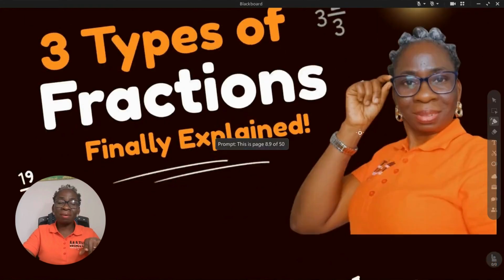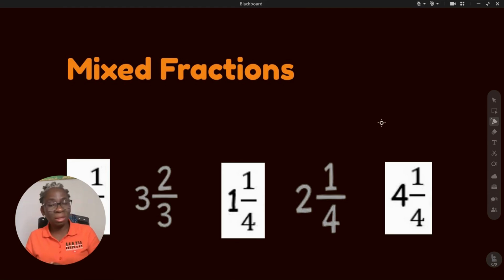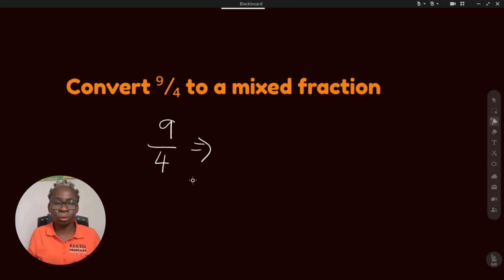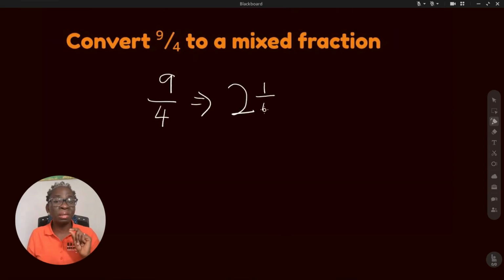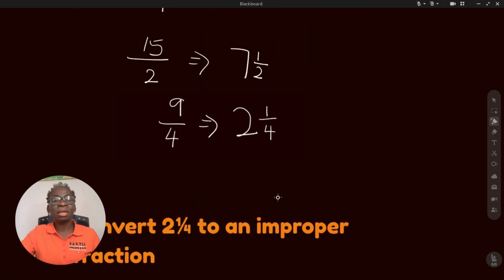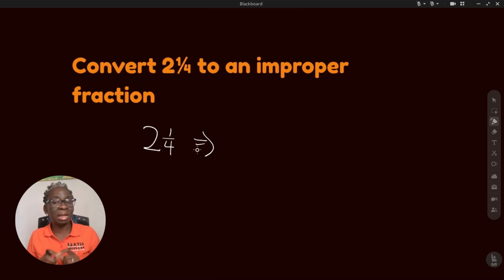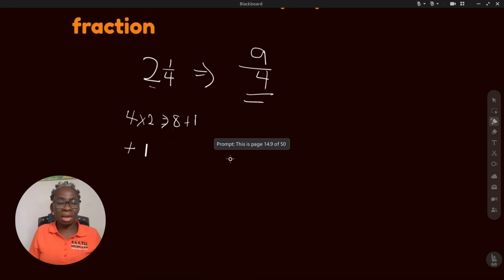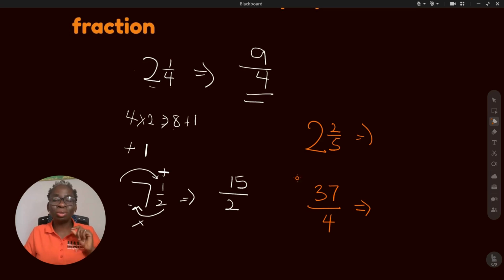How to Change Mixed Fractions to Improper Fractions (and Back!) | Easy Math Tutorial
Many students get stuck when it’s time to change a mixed fraction to an improper fraction — or the other way around. But once you understand the simple rule behind it, you’ll never forget it again!

00:45 - Convert Improper Fractions to Mixed Fractions
01:50 - Convert Mixed Fractions to Improper Fractions

Watch out for the next episode: The Secret Behind Equivalent Fractions